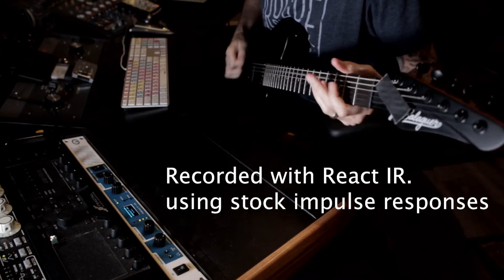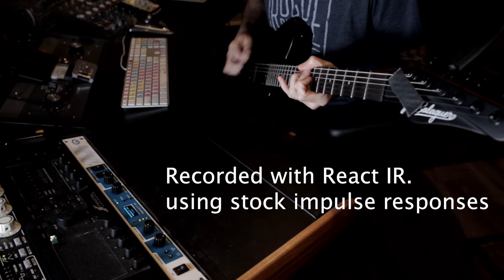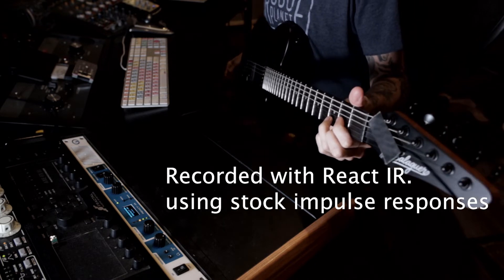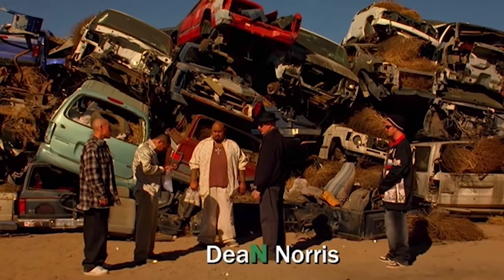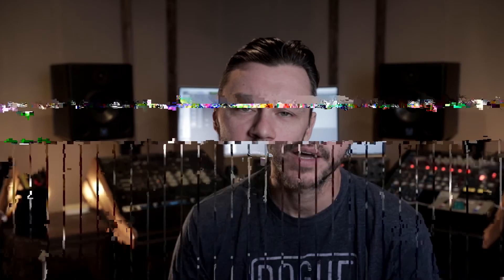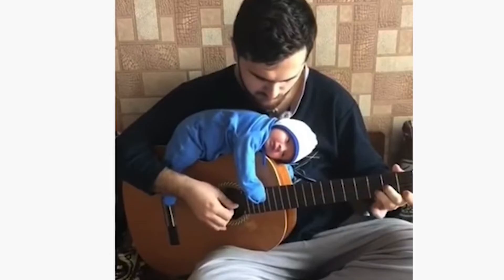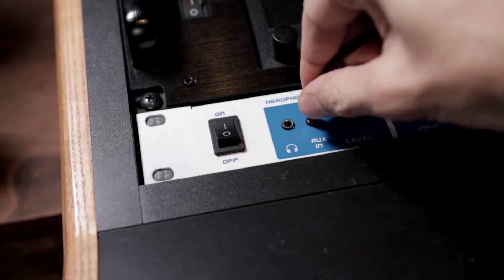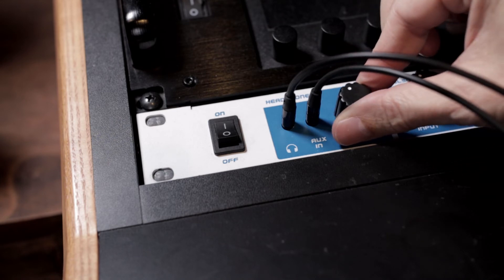7 Things I like about the St. Rock React IR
seven things I like about the St. Rock React IR.  Beau Burchell of Saosin talks about the React IR from St. Rock.

long video explaining the editing software and looking at the stock impulse responses.